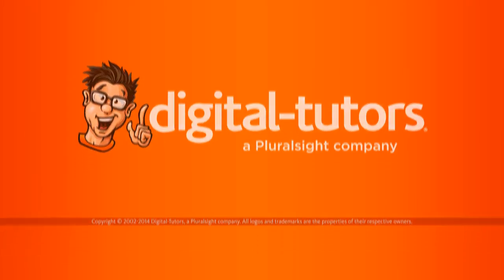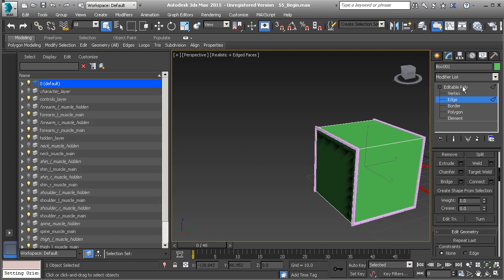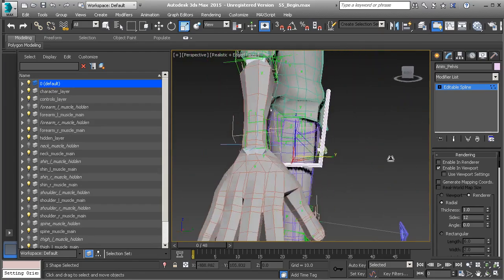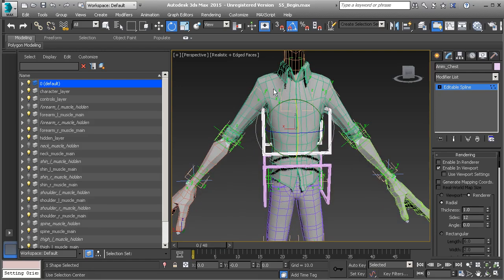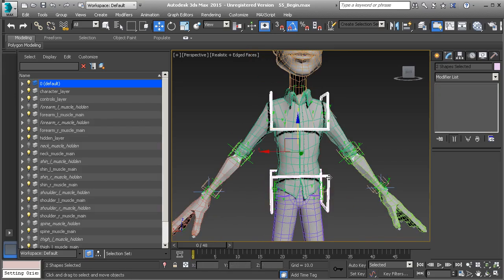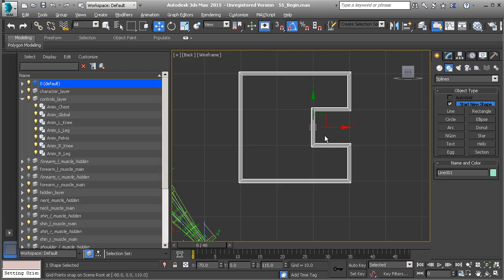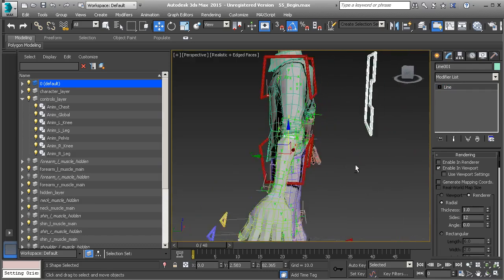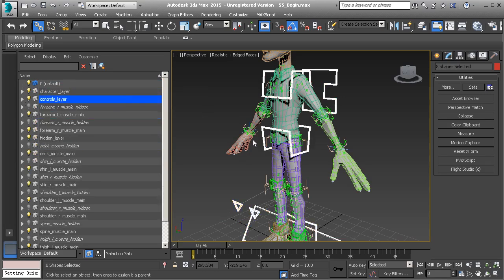55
Controlling the spine